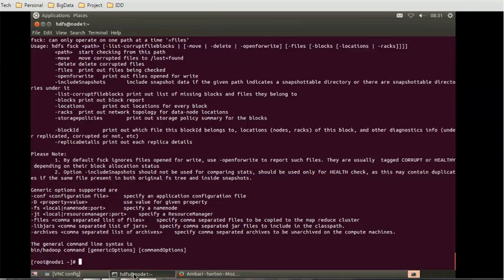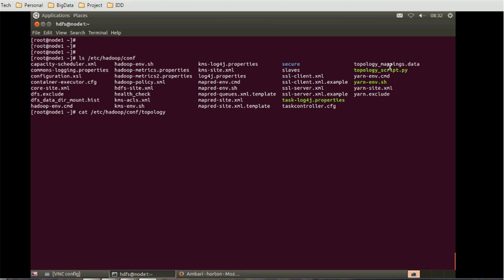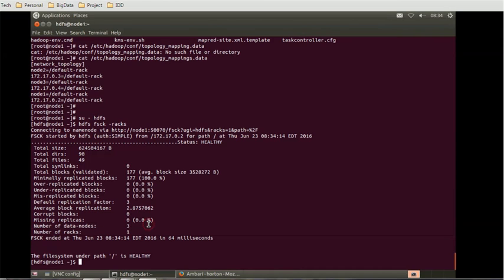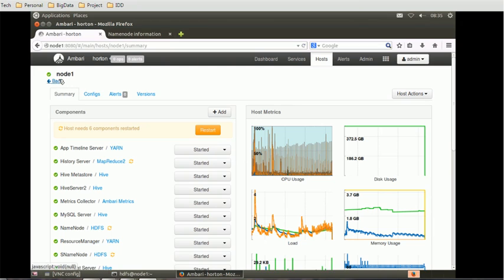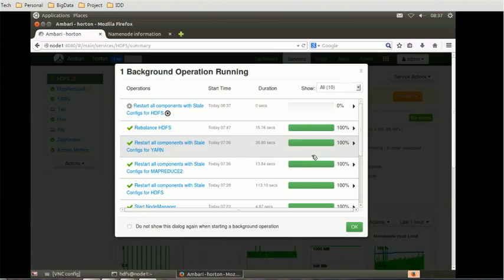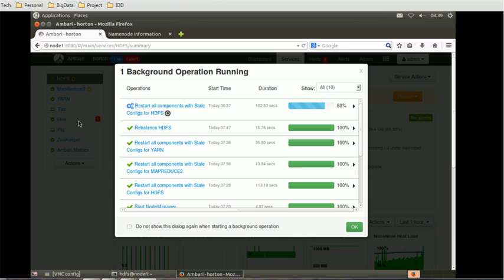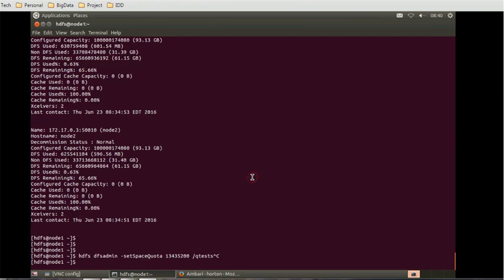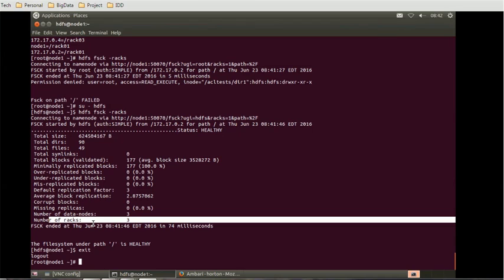26. Hadoop Administration Tutorial - Rack Awareness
The video tutorial on Hadoop Administration provides detailed information and practical demo on Rack awareness in Hadoop Cluster.